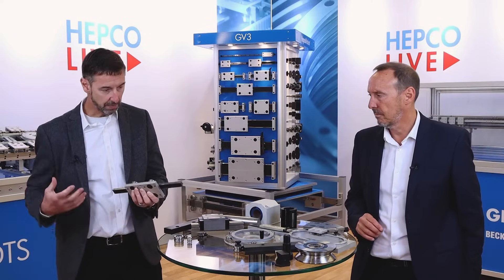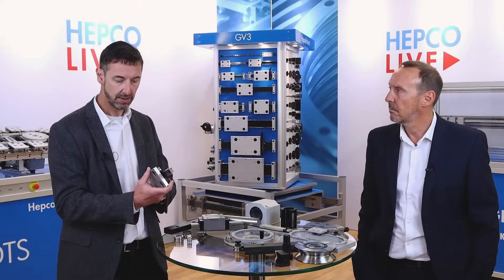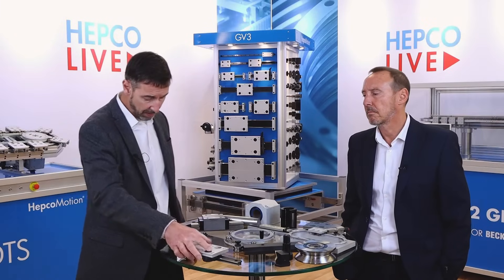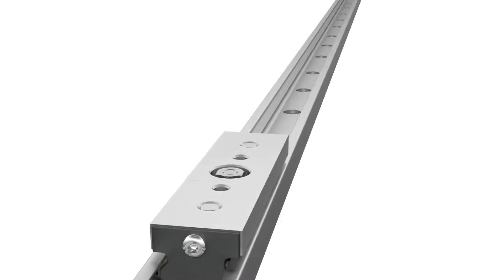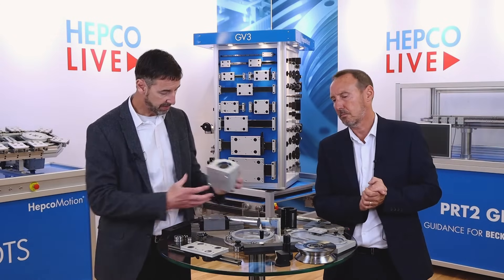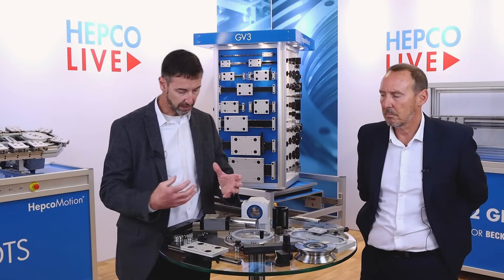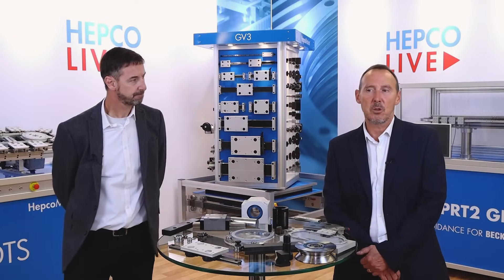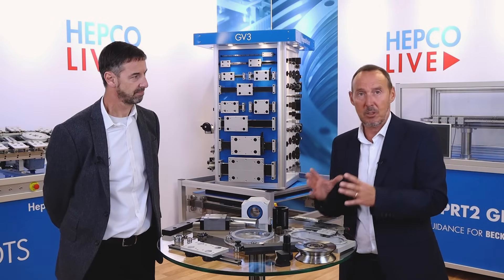Selecting The RIGHT Linear Guide For Your Application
Choosing the best linear guide for your application depends on numerous factors. We discuss which linear guide will perform the best based on application needs.